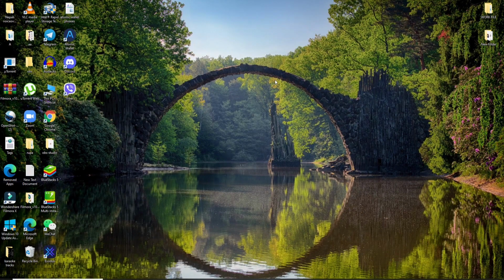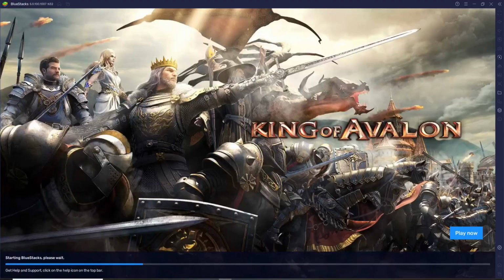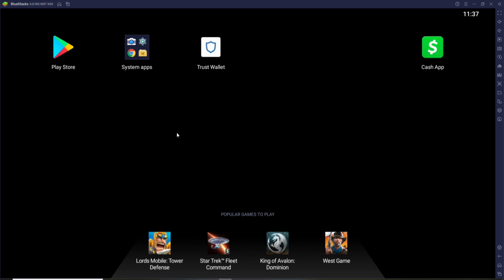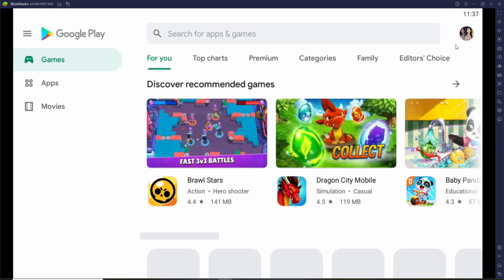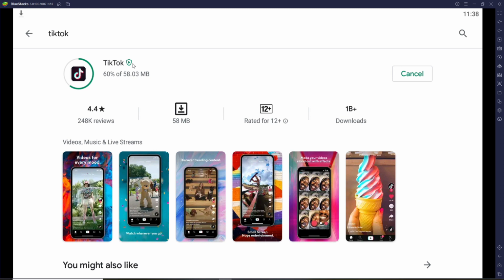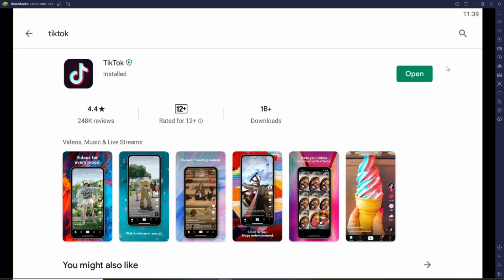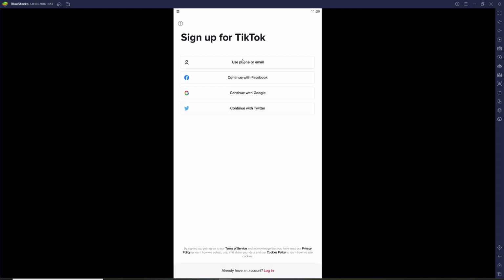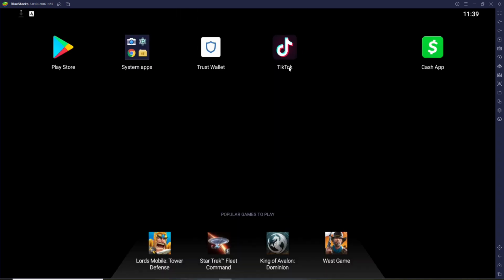How to Download TikTok on PC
How to Download TikTok on PC | tiktok.com Login
In this video, I’ll be helping you download TikTok on your PC. This simple tutorial can be very helpful to anyone trying to download TikTok on their computers.
So, to download TikTok on your PC, consider following the steps mentioned below:
The first thing you’ll need to do is download the Android Emulator. All of the applications available on your Play Store will be available on the Android Emulator.
You can choose to download any Android Emulator that you find, but here, I’ve BlueStacks Android Emulator.
Once you download it, open the Emulator, and from the home screen of the Emulator, click on the Play Store option. You might need to log into your Google account to get to further processes, so do log in if necessary.
After that, go to the search bar and type in ‘TikTok’. You’ll be able to find the application and click on ‘Install’
Finally, you’ll need to click on the ‘Open’ button once it gets installed, and then you’ll be able to use TikTok on your PC.
After following all the steps mentioned, you’ll be able to download TikTok on your PC.